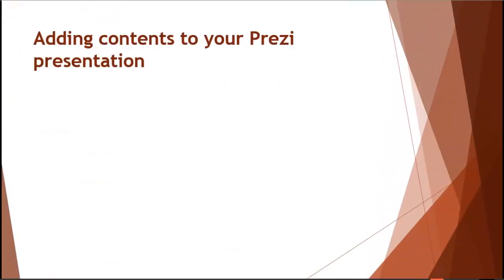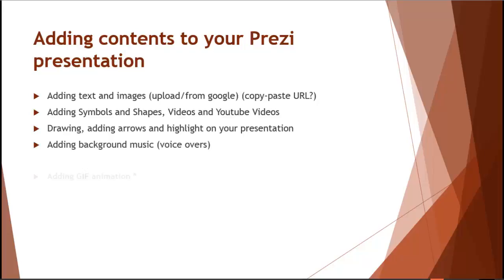Impress Your Friends By Creating The Best Prezi Presentation Udemy